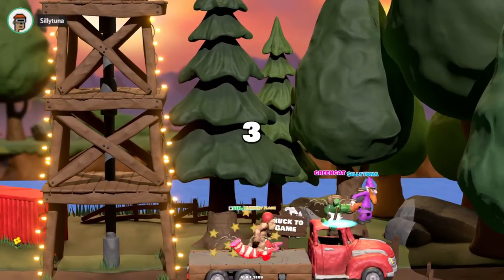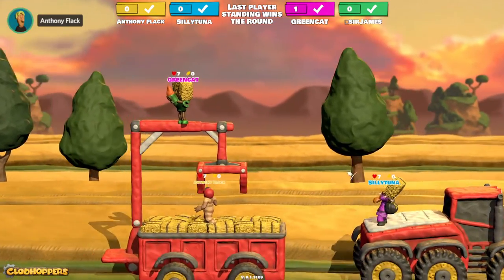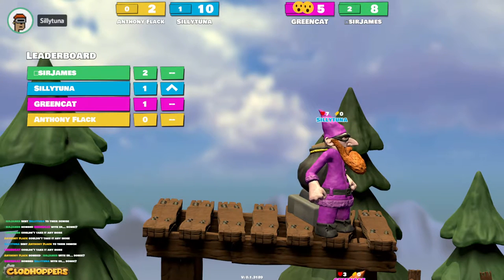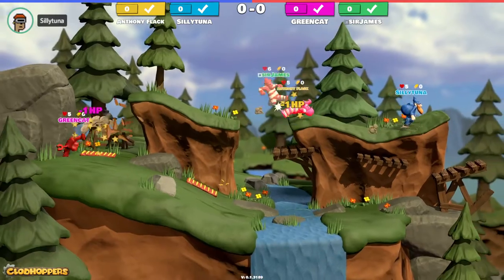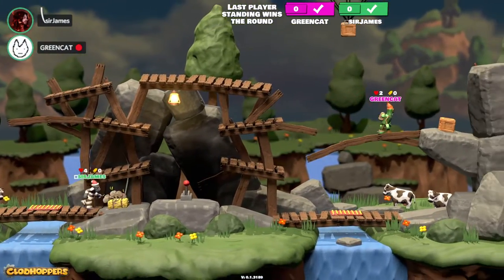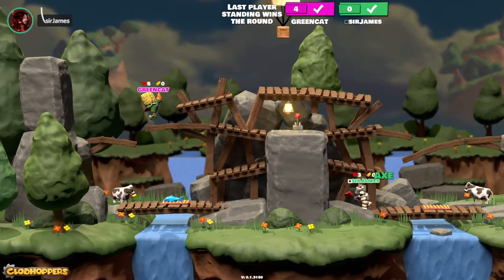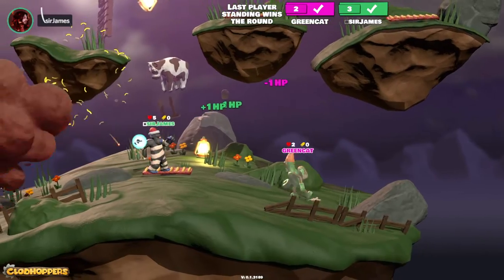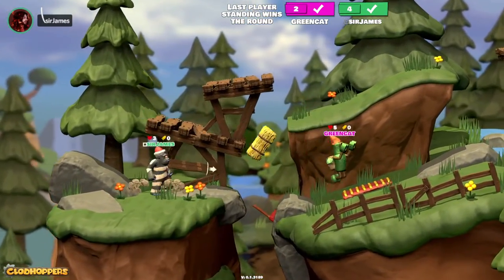Clodhoppers - 2021.12.17 ( Session 2/2)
v:0.1.3189